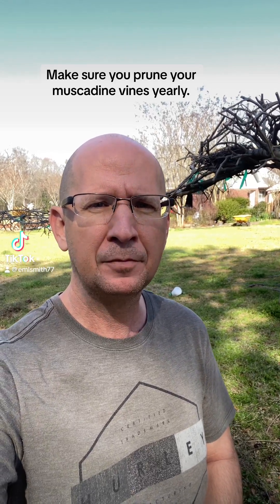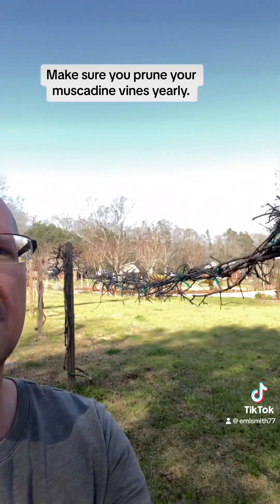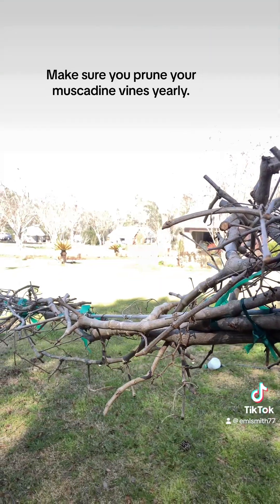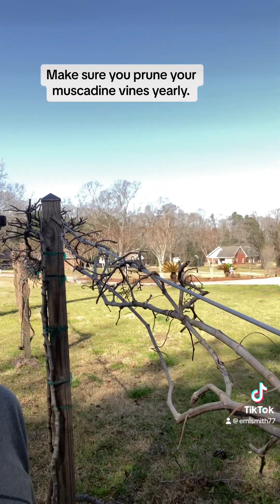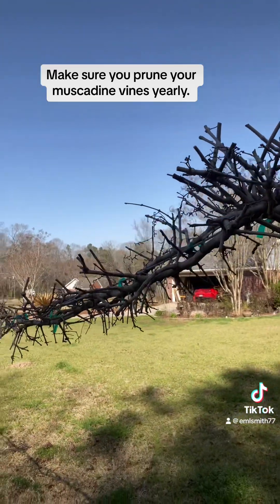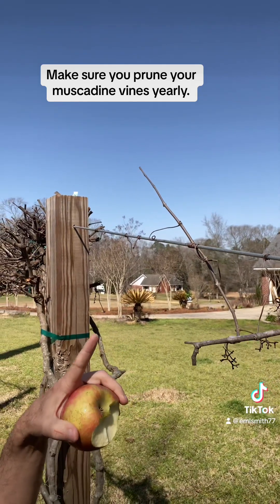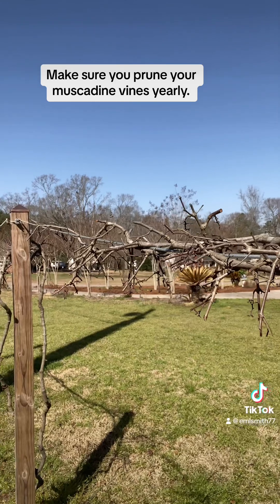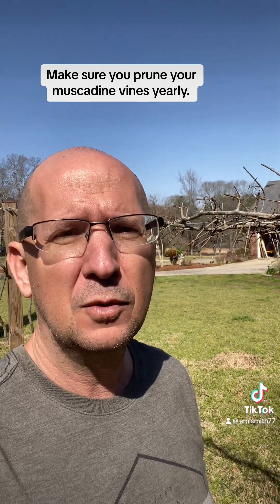Make sure you prune your muscadine vines yearly.